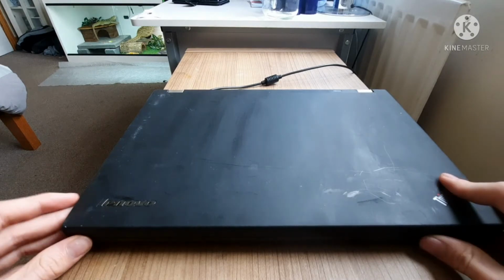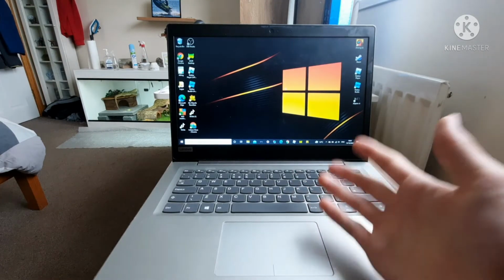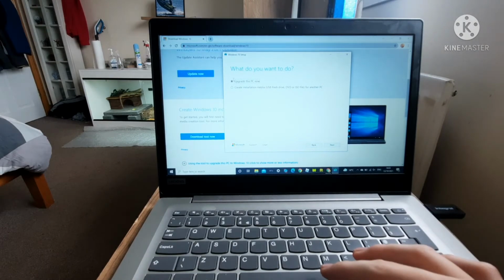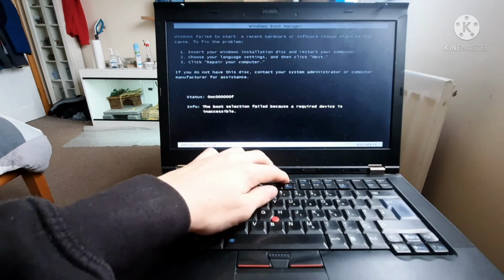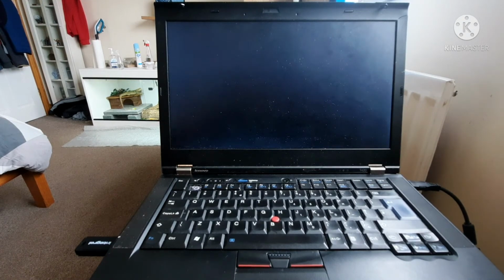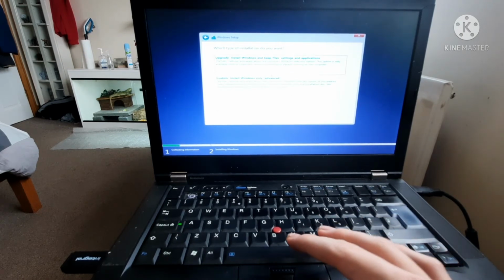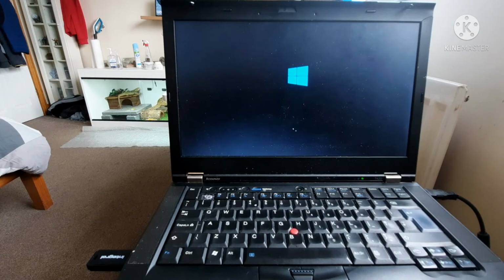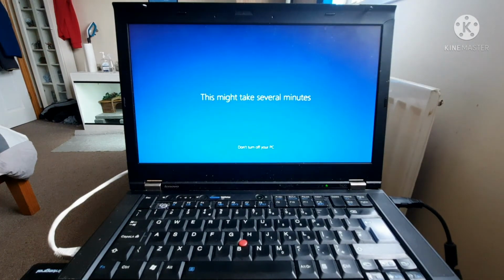How to fix error 0xc000000f (installing windows)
Hello everyone! Welcome to Fix it daily. Here I plan to make detailed and in depth videos mainly computer related such as how to take them apart, how to change components etc.

I will try to upload often and I would be happy to hear some suggestions and hopefully I can do them!

Today gave myself a common hard drive problem.  in this video I show you how to fix that problem. along with fixing this particular problem you need to install a new version of Windows so you can also use this video to help you install Windows onto a new hard drive/ssd.